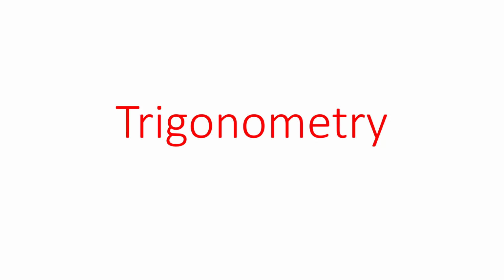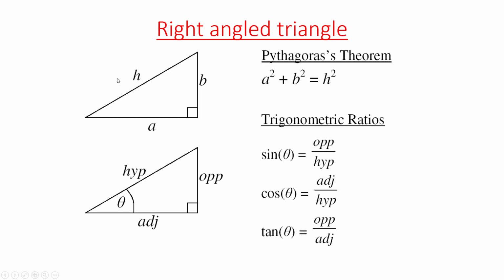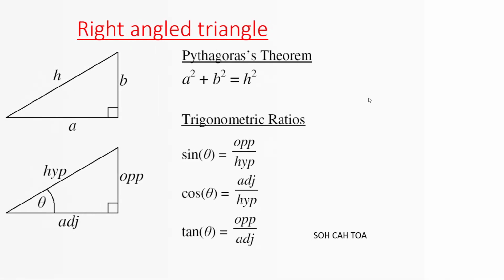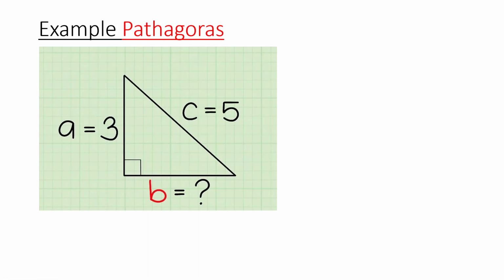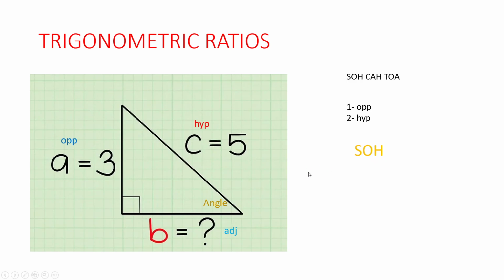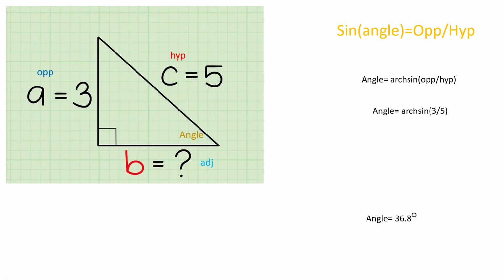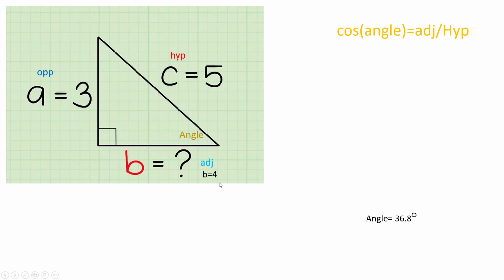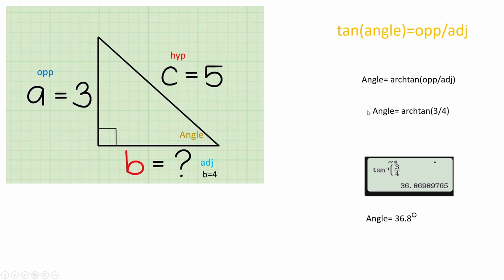Trigonometry 101 helpful for IGCSE mathematics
content
Pythagoras theorem
trigonometric ratios